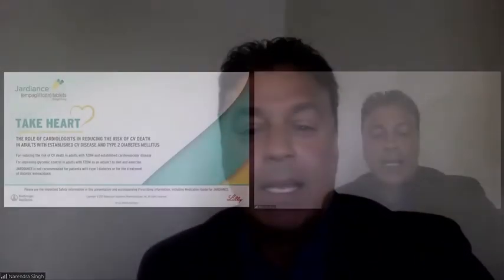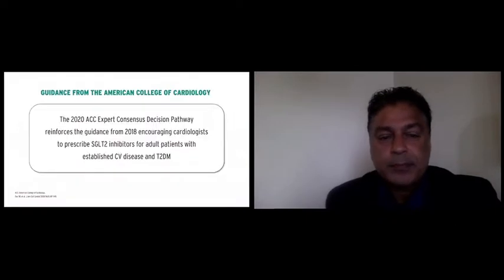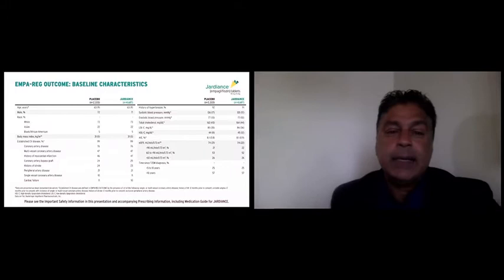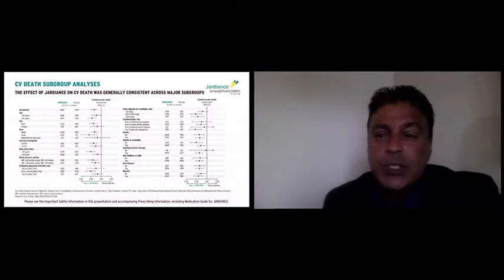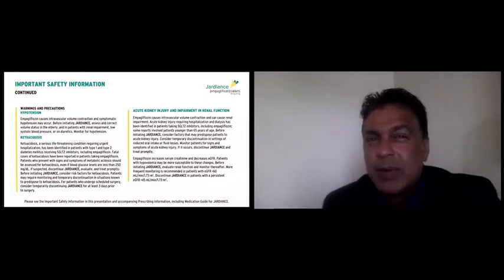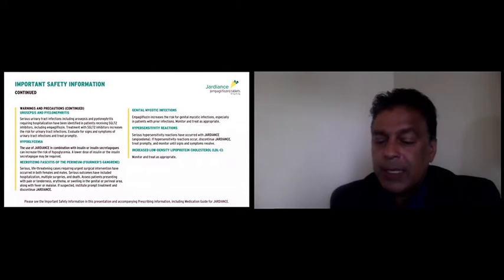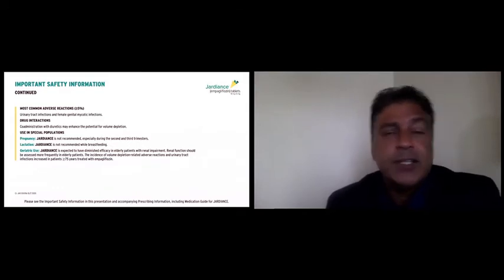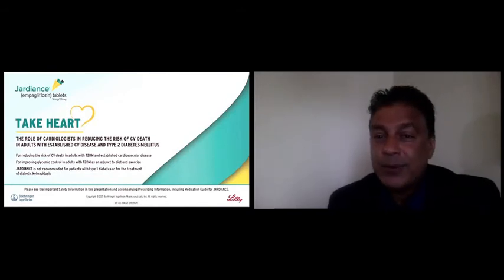Heart Failure Spotlight: Jardiance® (empagliflozin) tablets: The Impact of EMPA-REG OUTCOME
This program reviews efficacy and safety data from the EMPA-REG OUTCOME trial. It provides information on JARDIANCE initiation and dosing, as well as guidance for monitoring patients on JARDIANCE.

Speaker:
Narendra Singh, MD, FRCPC, FCCS, FACC, FAHA
Clinical Assistant Professor, Medical College of Georgia at Augusta University
Director of Clinical Research, NSC Cardiology
Johns Creek, Georgia